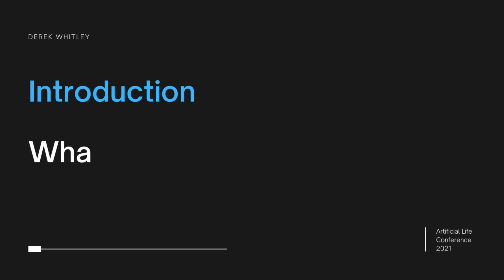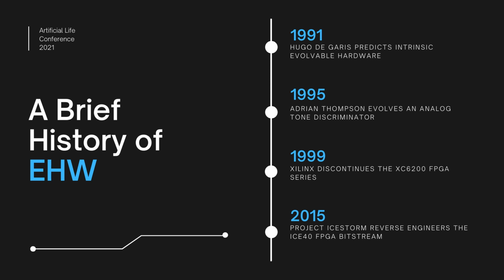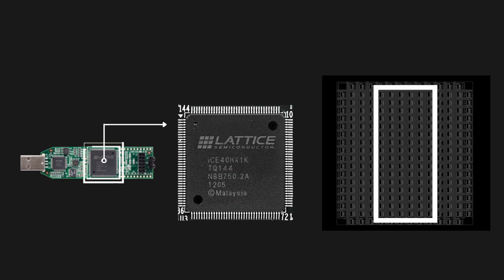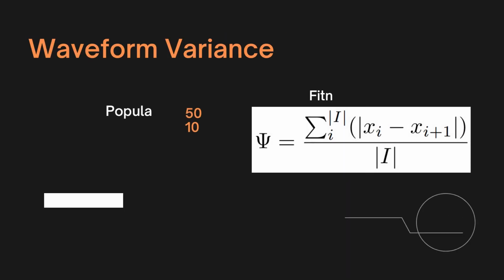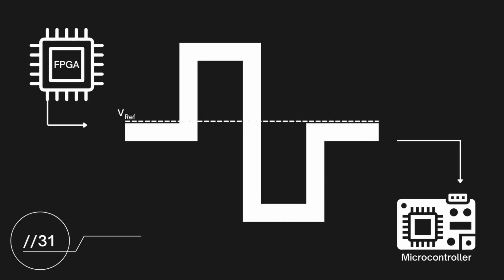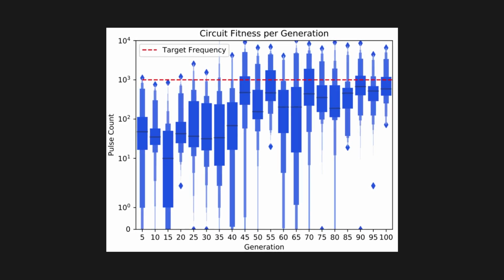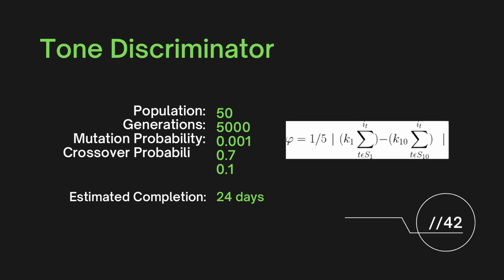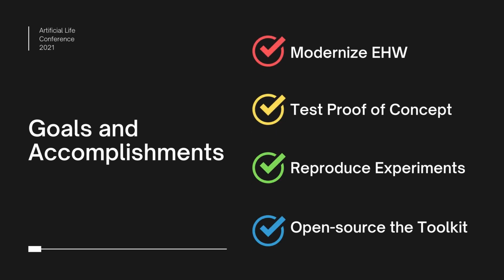133 WHITLEY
Derek Whitley, Jason Yoder and Nicklas Carpenter:
Resurrecting FPGA Intrinsic Analog Evolvable Hardware